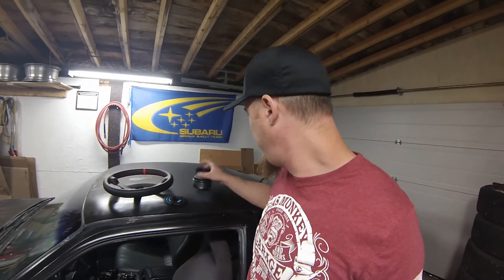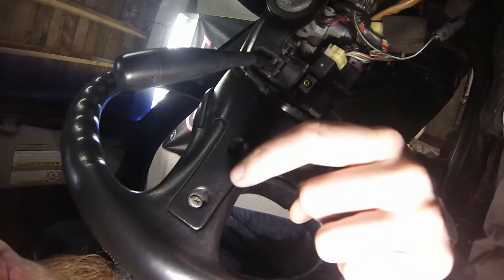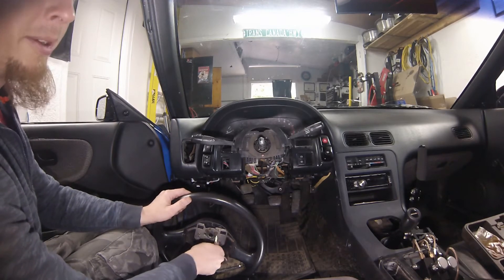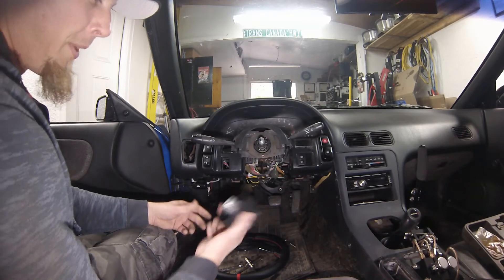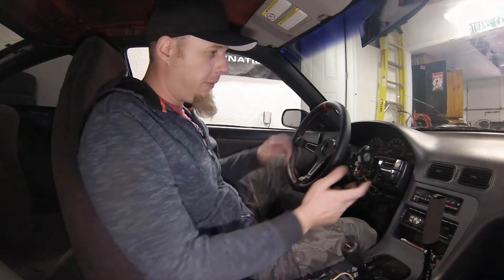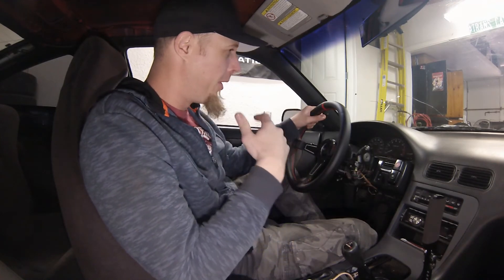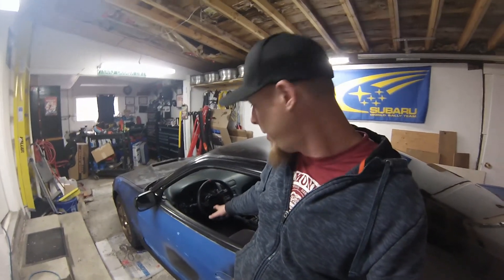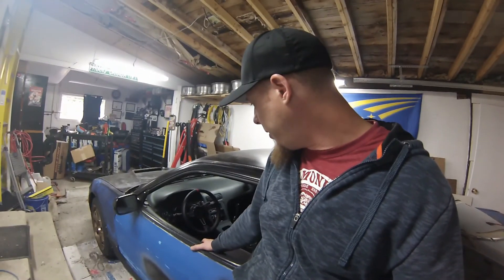240SX S13 Build - Steering Wheel Install How To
I've noticed since putting the wheel on that there is a flaw. The red indicator on top is not centered?? :(  Oh Ebay.  Removal and installation was fairly easy. Making absolutely sure that the new wheel is tight is necessary. The last thing you would want to happen is the steering wheel coming loose on the shaft and the car wandering off into a pedestrian. It's important to keep that in mind when working on our cars, if assembled unsafely, it could cost someones life.

Thanks to the new subs finding the channel! Two vids a week, make sure to check back for the latest!